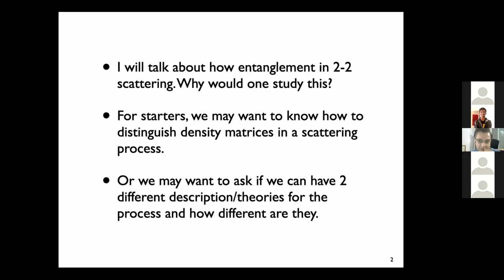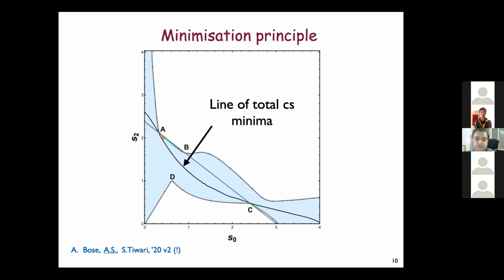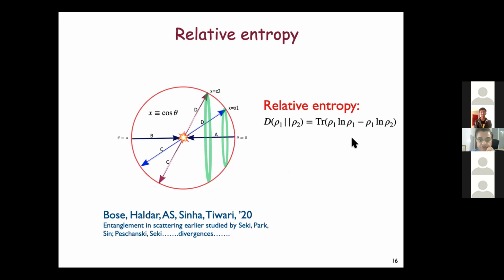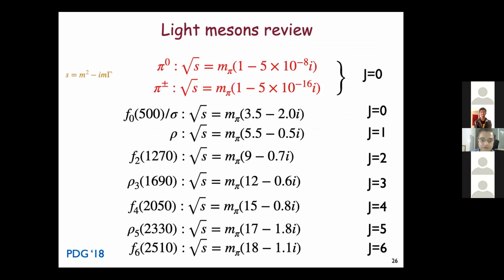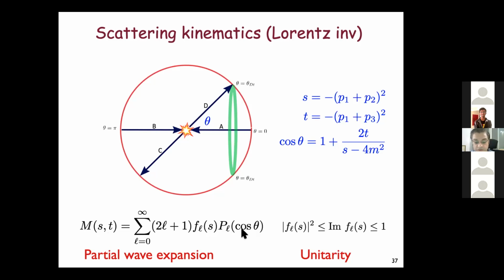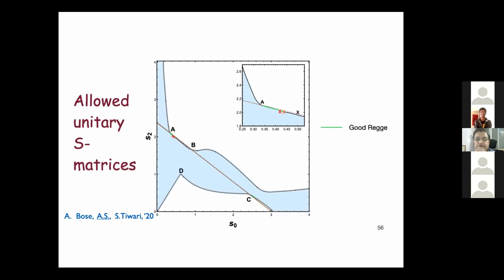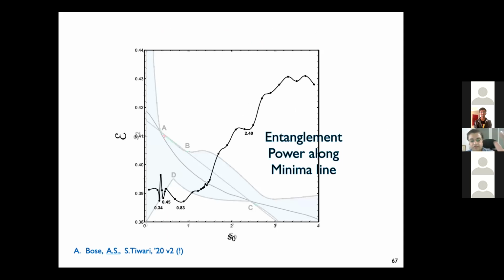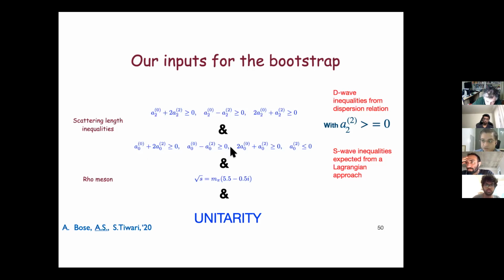"Entanglement in scattering and the S-matrix bootstrap" Aninda Sinha